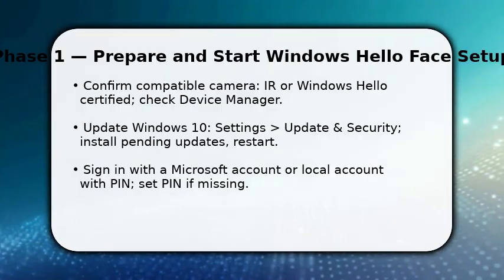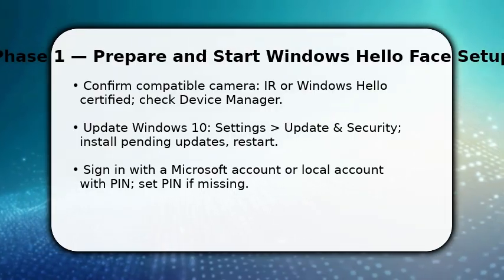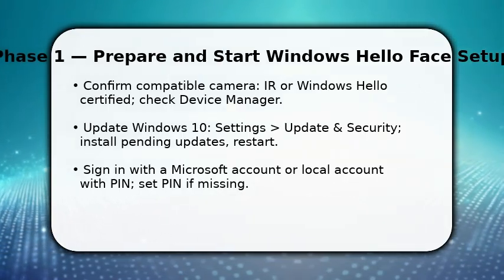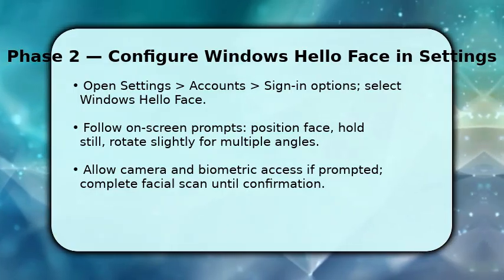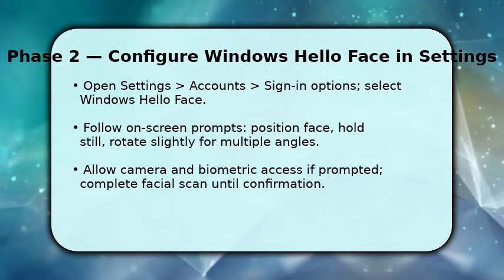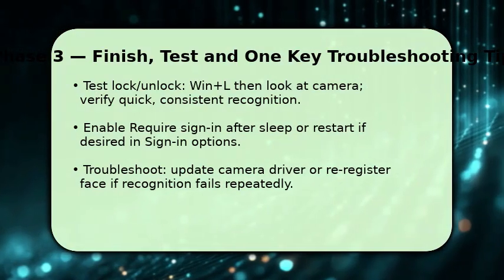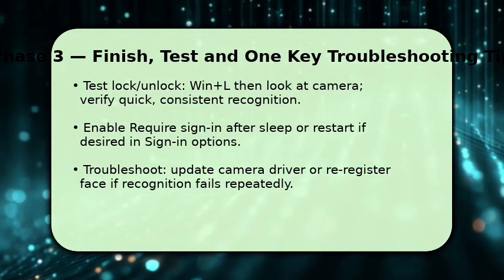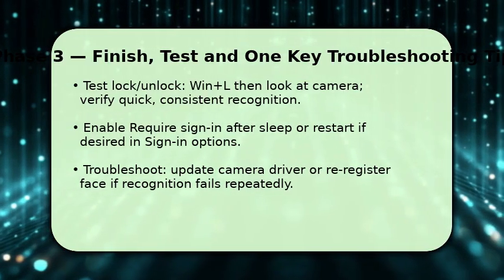How to Activate Windows Hello Face in Windows 10 - Full Guide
How to Activate Windows Hello Face in Windows 10 - Full Guide | 🔒 Surfshark VPN Deal — Stay private and secure. $1.99/mo + 3 Months Free ▸

Discover the step-by-step process to activate Windows Hello Face on your PC running Windows 10. This comprehensive guide covers setting up facial recognition, troubleshooting common issues, and ensuring a secure login experience.

Windows Hello Face, activate Windows Hello Face, facial recognition setup for Windows 10, troubleshoot Windows Hello Face problems, secure PC login with face ID